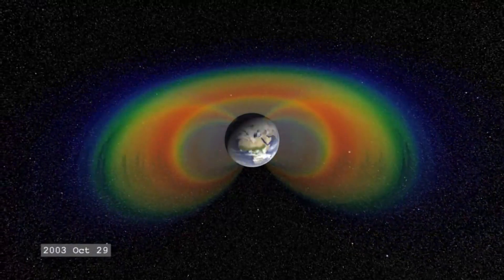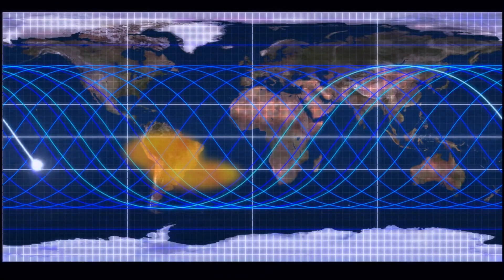NASA's New X-Ray Telescope Is A Revolution in Astronomy and Launch Profiles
NASA's new Imaging X-Ray Polarimetry Explorer spacecraft is a tiny satellite with the unique ability to capture images in X-ray with polarization and timing information for every photon captured. It's designed to operate for 2 years and capture new scientific measurements of some of the most extreme places in the universe with gravitational and magnetic fields that would destroy ordinary matter.

And in an interesting turn of events the satellite switched from the intended launch vehicle to a cheaper option that nobody considered - the Falcon 9. This is the first time we've seen a rocket lauched from a domestic US launch site perform such a large plane change maneuver to reach a target orbit. SpaceX normally launch satellites 10 times more massive, but this tiny satellite opened up new options and allowed this unique launch profile.